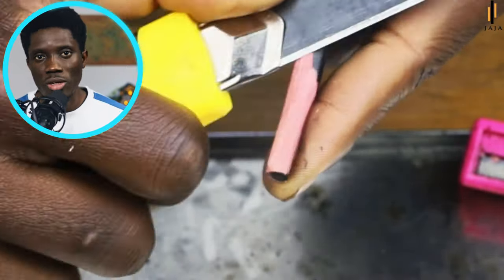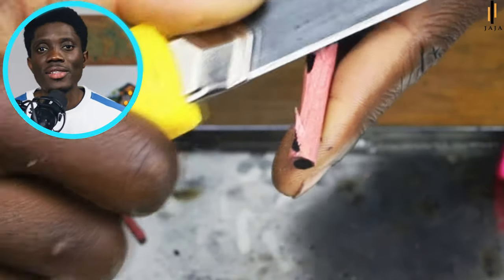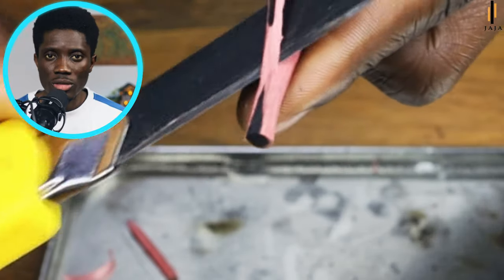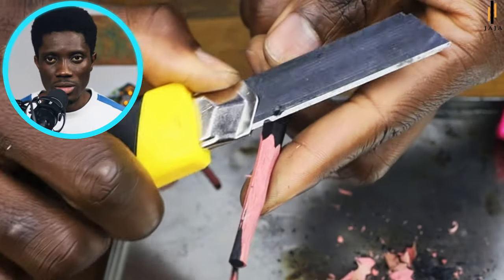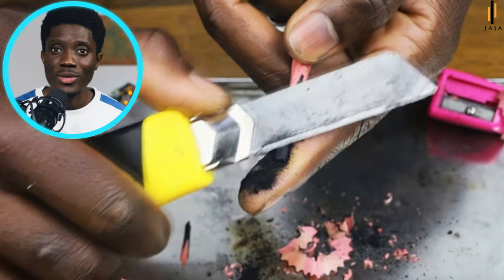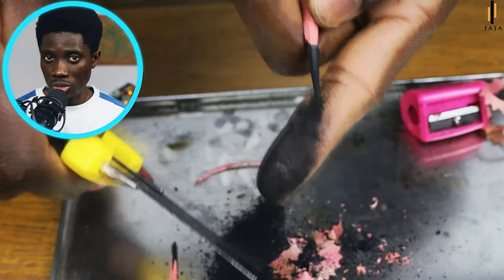SAVE YOUR SOFT PENCILS! Best TECHNIQUE to SHARPEN PENCILS || Step by Step Tutorials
I lost hundreds of quality pencils through sharpening until I discovered this game changing charcoal and graphite pencil sharpening technique which I would want to share with you. Don't worry about how to sharpen your soft  graphite and charcoal pencils again.

LINKS TO MY  DRAWING TUTORIALS;
Canson drawing paper
Artist Blending Sponge Pen
Soft, Medium and Hard Charcoal pencils
White Charcoal pencil
Palette Knife
Blending stump
Kneaded eraser
paper knife
Drawing glove
Tombow Mono Zero Eraser